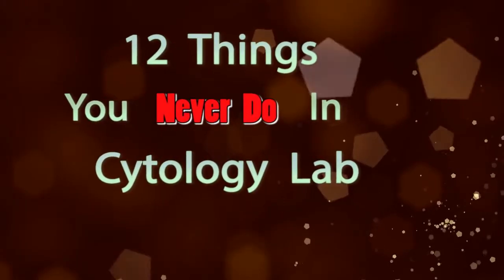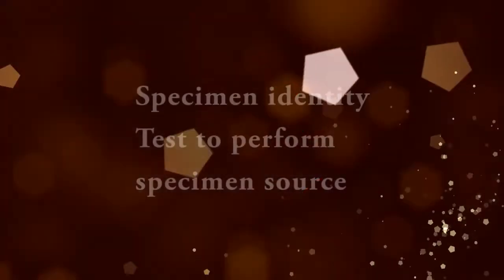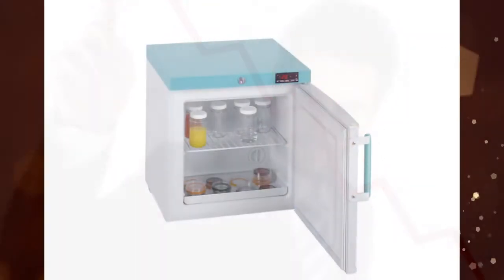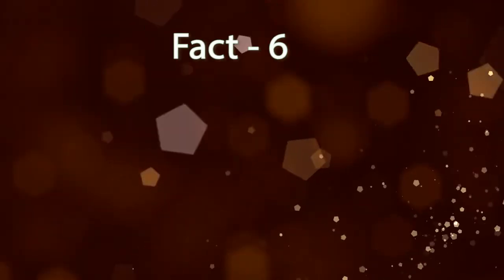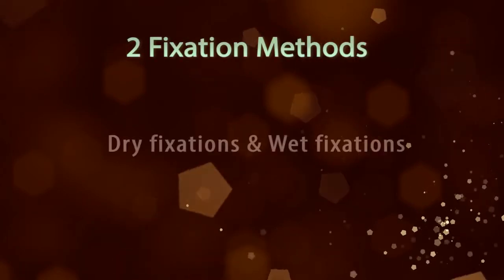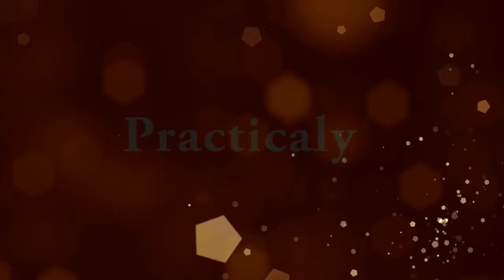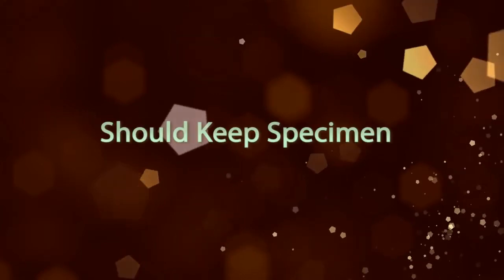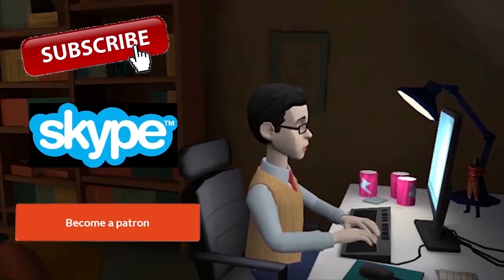12 Things You Never Do In Cytology Laboratory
Hello Viewers !!!

HELP ME !!!